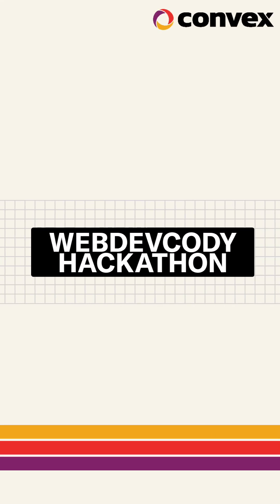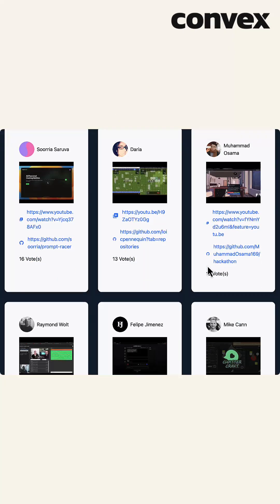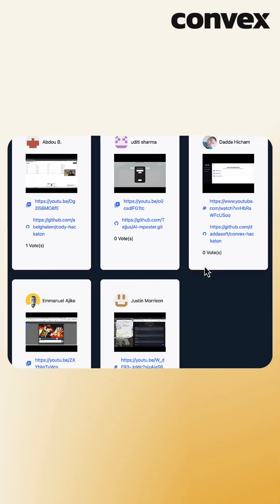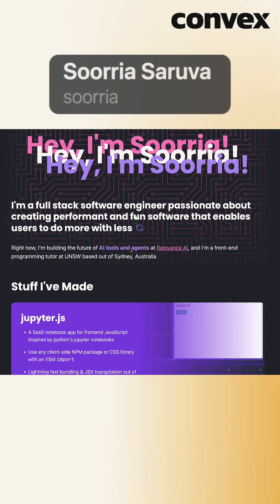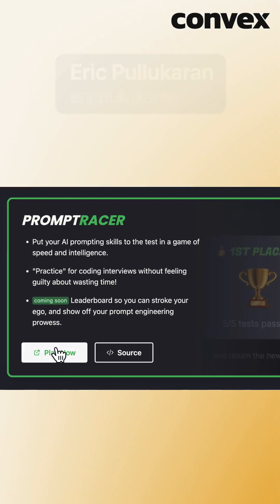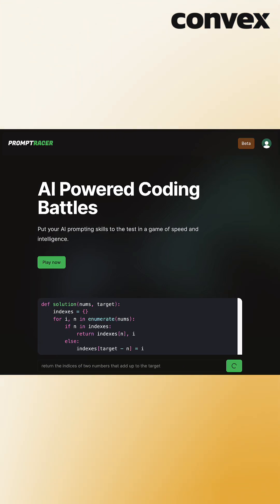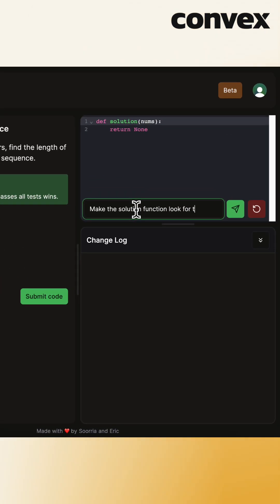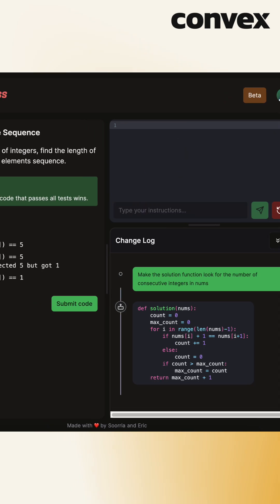The Programming Challenge That You Can't Solve Yourself